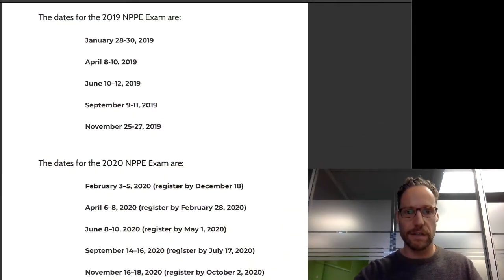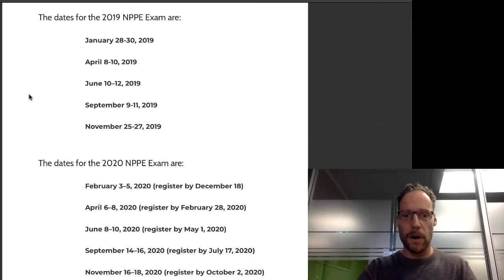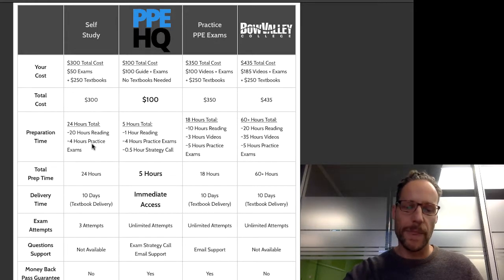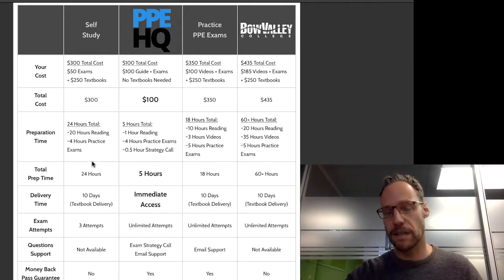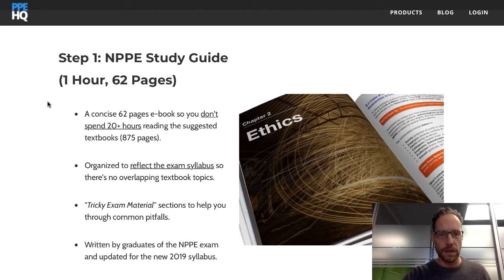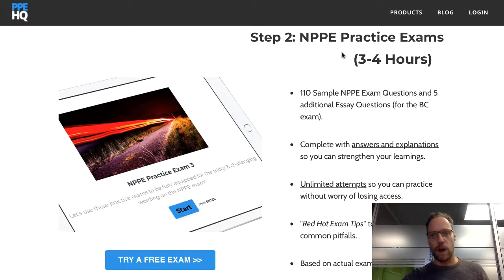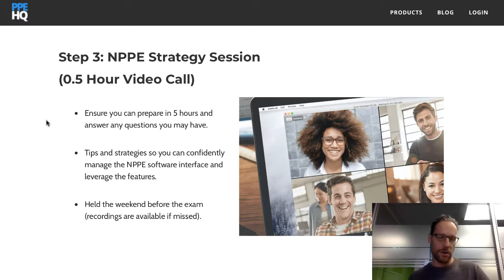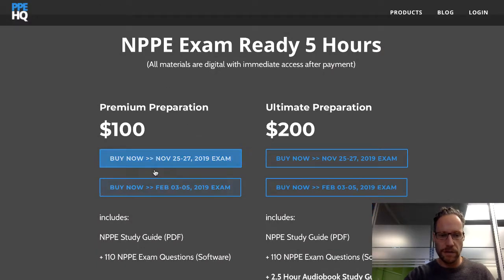P. Eng. Exam (NPPE Exam) Ready in 5 Hours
Fact: The Vast Majority of People Pass The NPPE Exam

So it's not about whether or not you can pass the exam, I know you can pass it. It's about how long you wish to spend preparing for the exam. It's about how to prepare efficiently for the exam.

Full P. Eng. Exam Blog Post